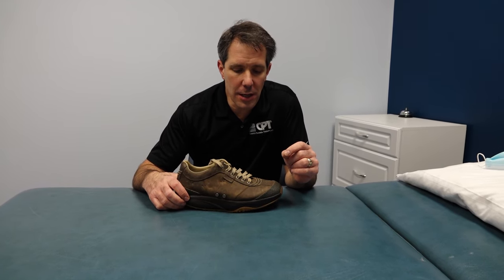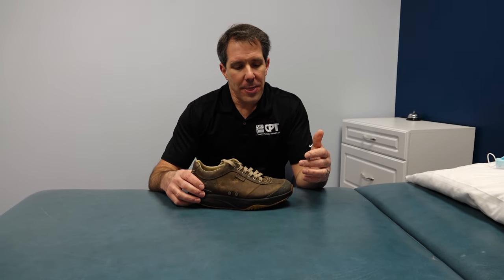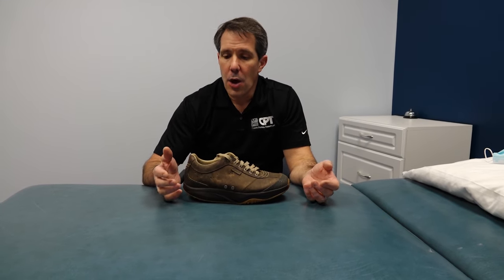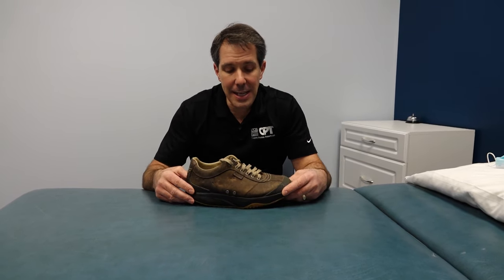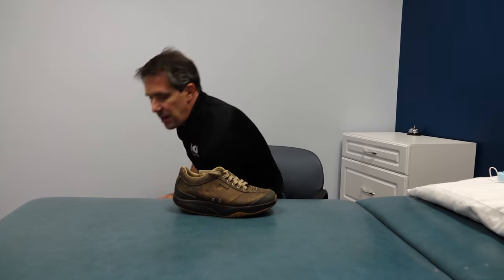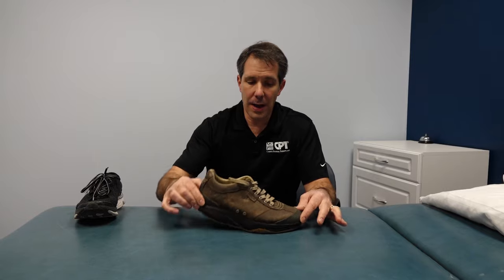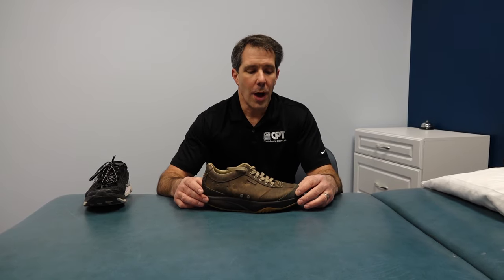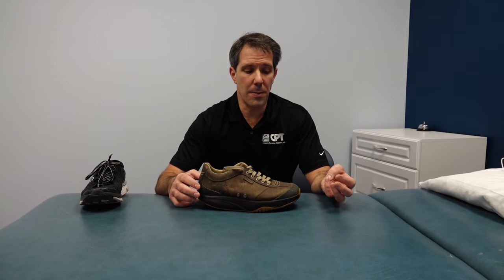Rocker Bottom Shoes for Foot Pain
Here is a quick little video explaining why I like to recommend rocker bottom shoes and what diagnoses I like to use them with. I also show how they work  and why they are beneficial for Morton's neuroma's, metatarsalgia, achilles tendon pain, hallux rigidus and so on...

Want to support Ortho Eval Pal? Hit the DONATE button in the banner or use the new APPLAUD 👏 button near the "Like" button.